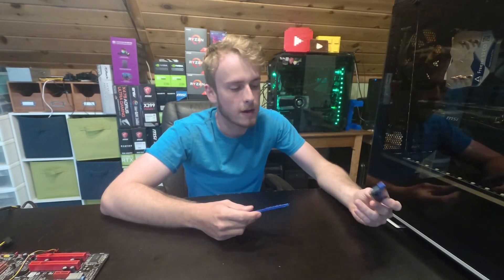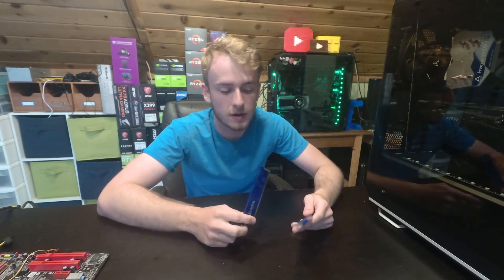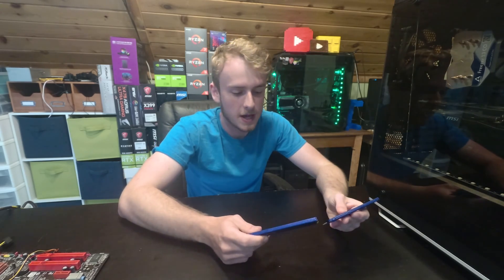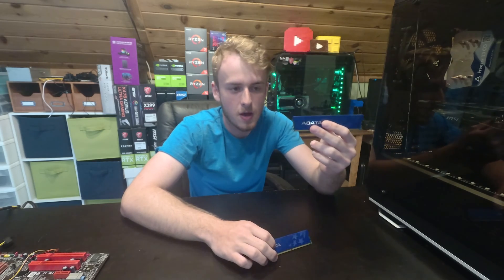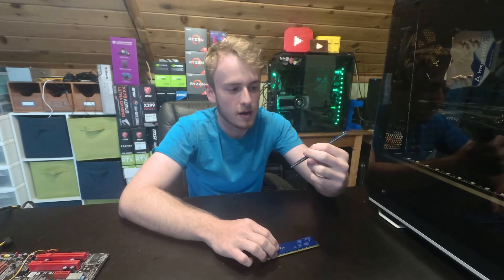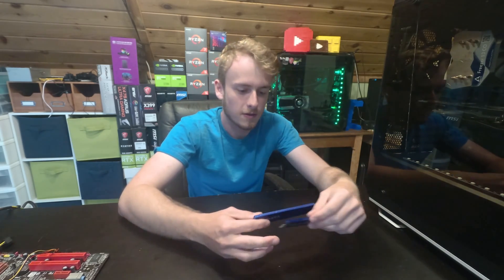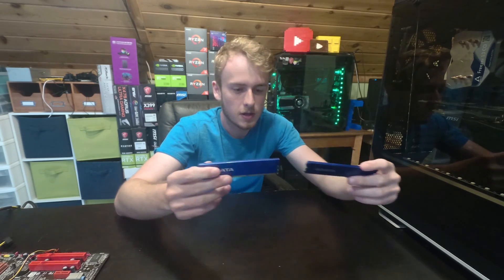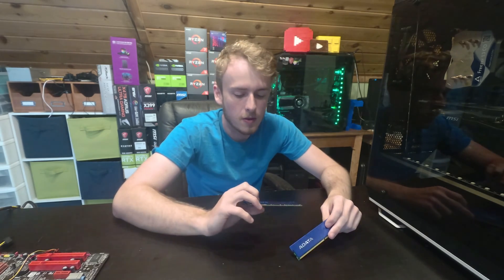Why RAM Heat Sinks Are Completely Useless and Extremely Important At The Same Time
Today we take about RAM heat sinks, an interesting part of every computer that never gets much thought. In reality though they are quite useless for performance but essential for determining quality.

Important Info

Discord Servers